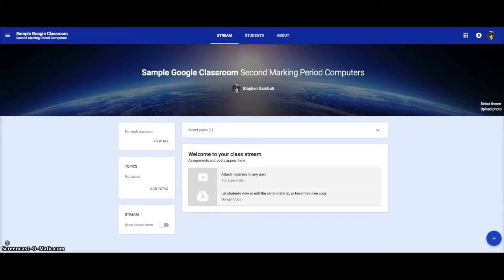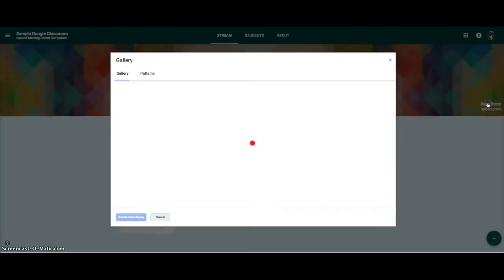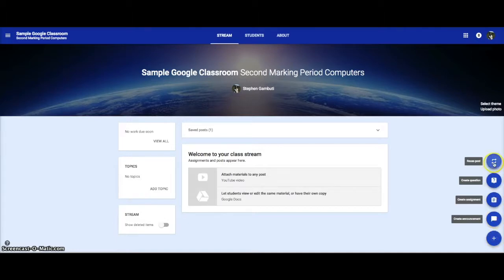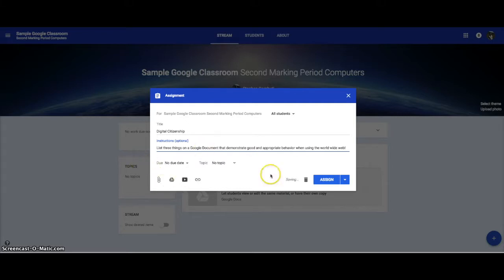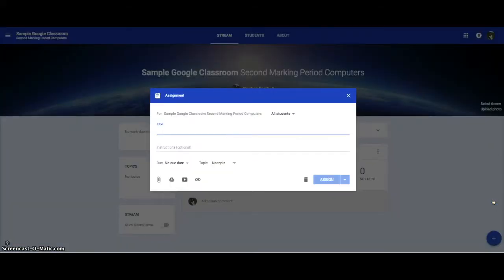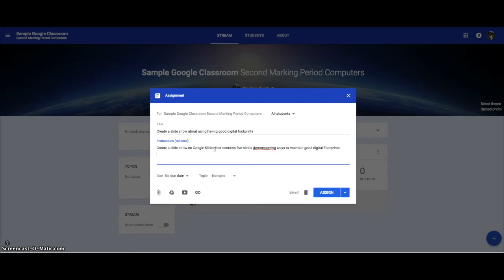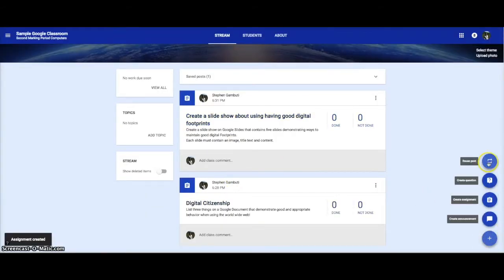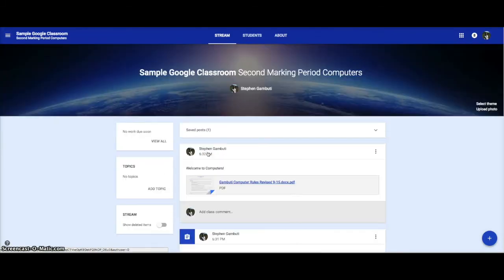The Google Project- Adding an Assignment to Google Classroom